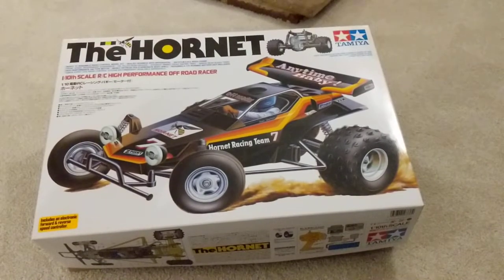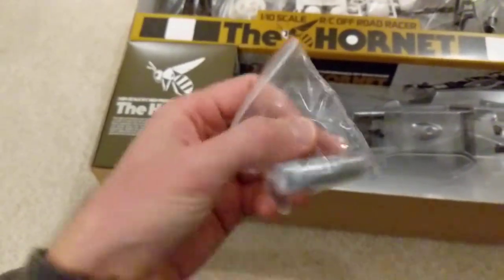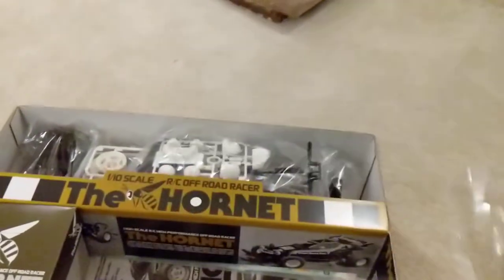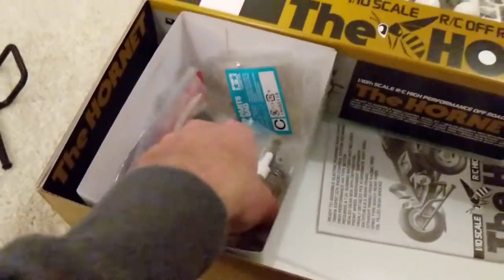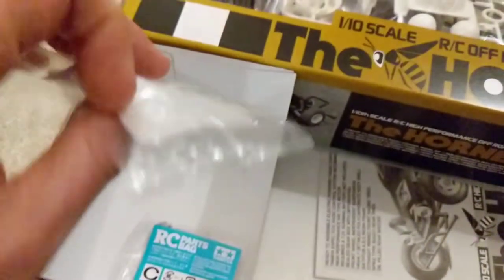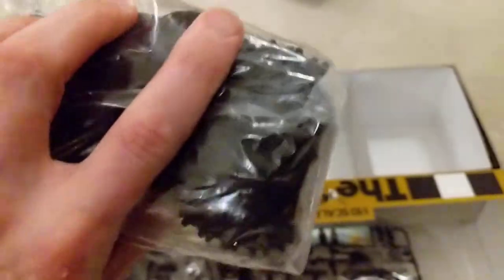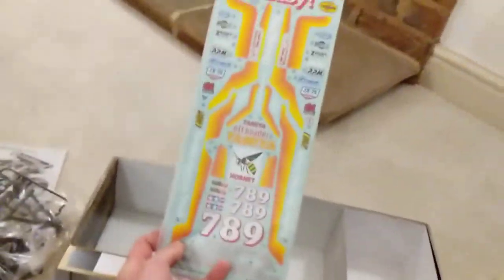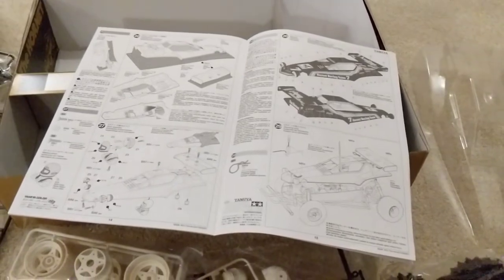Tamiya The Hornet - unboxing